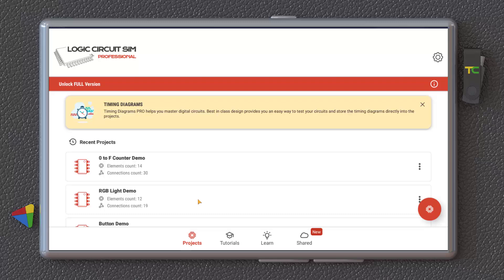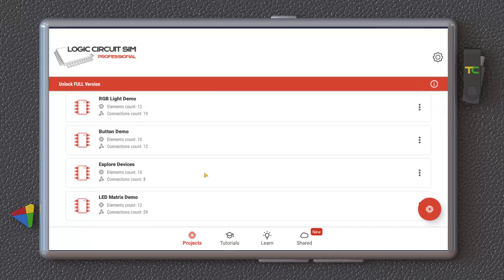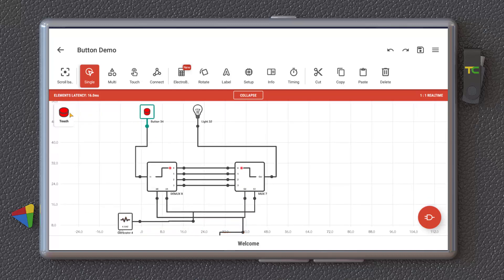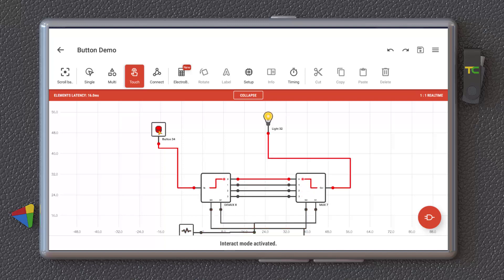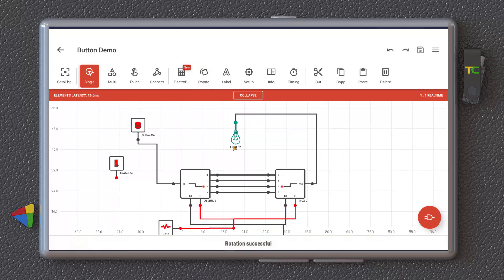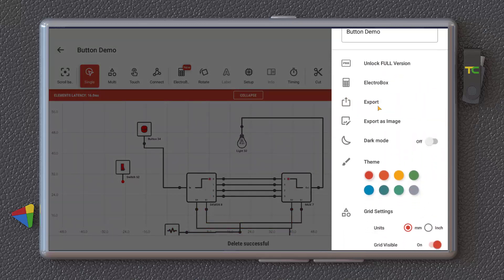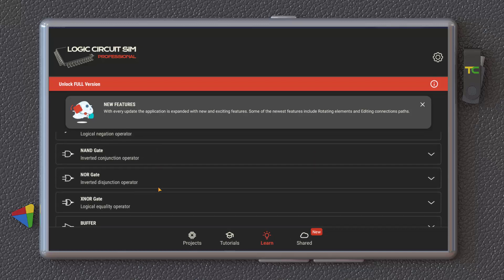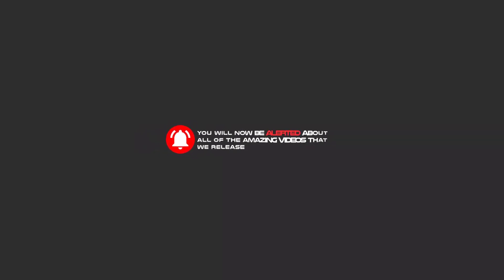Logic Circuit Simulator app ( Electronics and electrical Simulator )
Education & Curriculum Apps category

Electronics and electrical engineering are two very difficult and complex fields, in order to learn them you have to practically build different circuits or work as an intern in different companies. Unfortunately, it is not possible for all of us to work practically and on many days we may not be able to provide the necessary supplies. Therefore, one of the best options is simulating circuits and wiring! Logic Circuit Simulator Pro is a unique application for designing and simulating electrical circuits, developed by Stefan Belinov and published on Google Play. With its help, you will be able to easily build your electrical circuits and simulate them in a virtual environment. The point that makes this program special and attractive is the possibility of testing the designed circuits. This feature allows you to know that the circuits are designed correctly and in real conditions, if you start making them, you will not face any problems. Other features and capabilities are the existence of various elements and details. You have access to all kinds of resistors, transistors, switches, etc., and you will not face any restrictions to use them. Use hundreds of different elements in your circuits and save them as your projects in the program. If you don't have enough time to complete the circuits, don't worry! In this app, if you don't have enough time to complete the circuits, save them half-finished so that you can complete them and add elements at a convenient time. Another point that attracts our attention in Logic Circuit Simulator Pro is the list of educational materials in it. These educational materials teach us electronics and electrical engineering in a very simple language and by pointing out important points, they help to minimize the amount of errors in our activities in this field.

Some features and capabilities of Logic Circuit Simulator Pro Android program:

     Making electrical circuits and simulating them in a well-equipped virtual laboratory!
     Access to a variety of elements to build a perfect circuit
     Testing the built circuits to ensure there are no errors in their design
     Ability to edit circuits or make changes to circuits you have made in the past
     A collection of wonderful tutorials for easy learning of electronic engineering and electrical engineering
     Practical training to learn to work with the program
     Attractive user interface with the possibility to change the theme